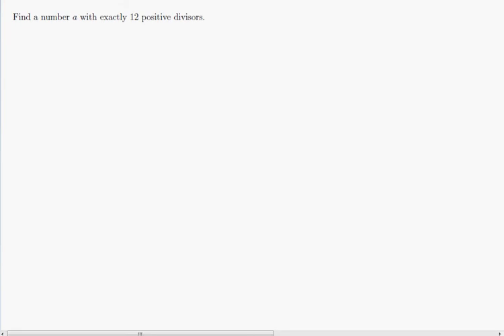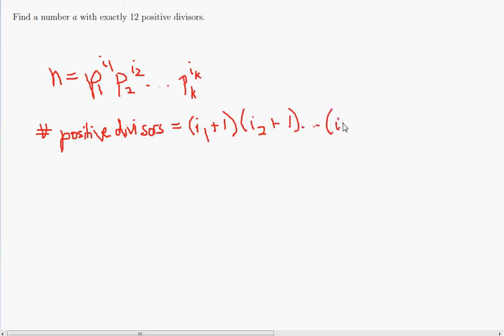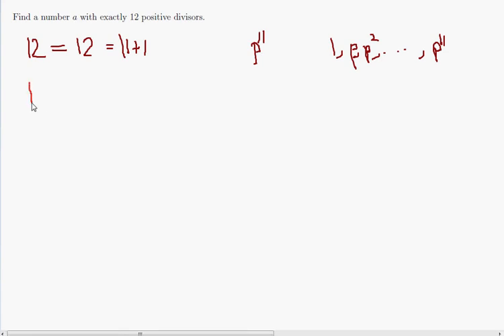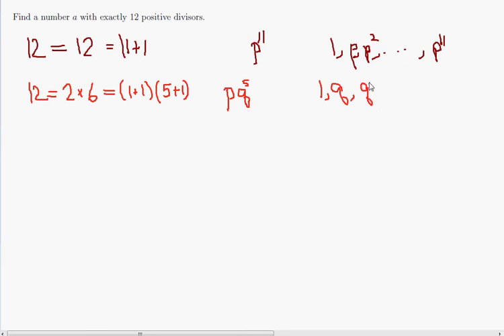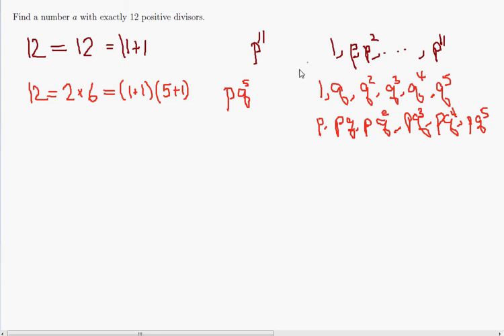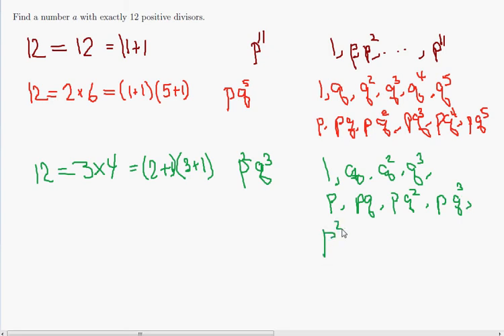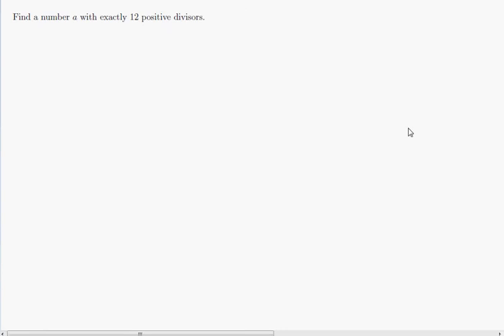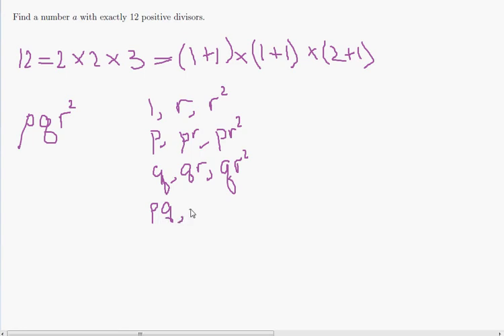Math 4050 Review 1.23